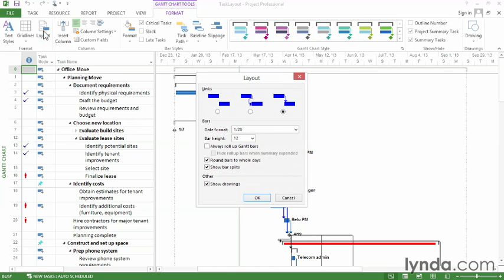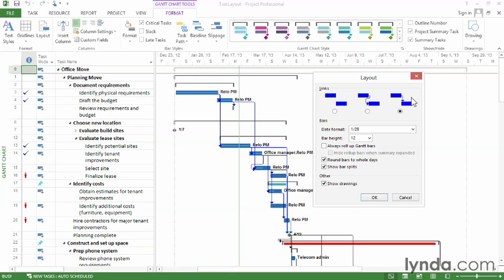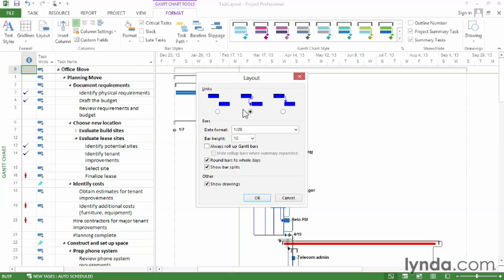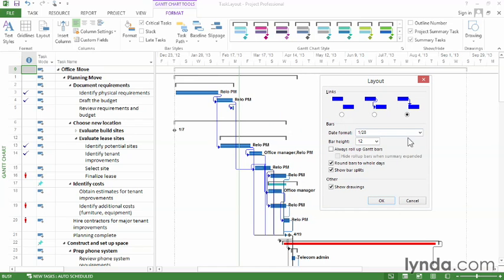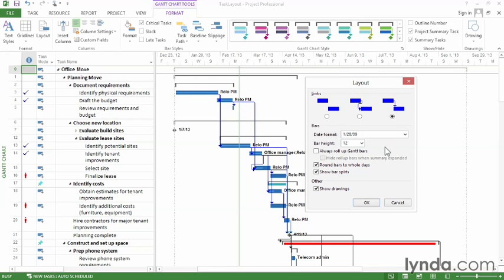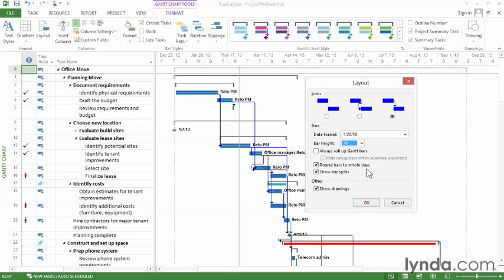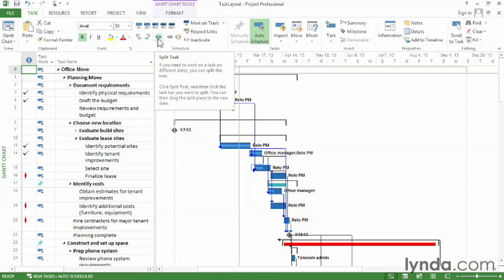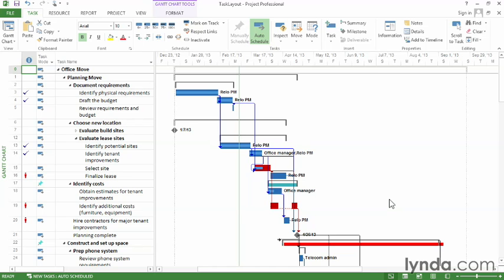115433 07 11 SC11 Ms Project 2013 - tasklayout